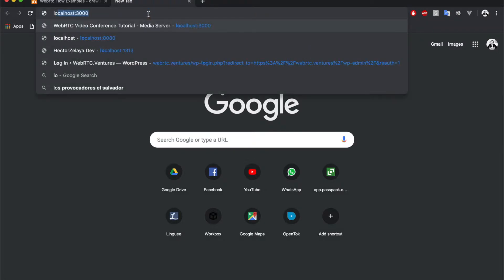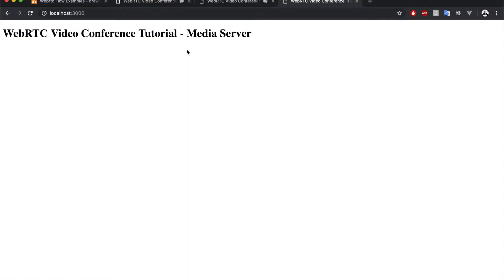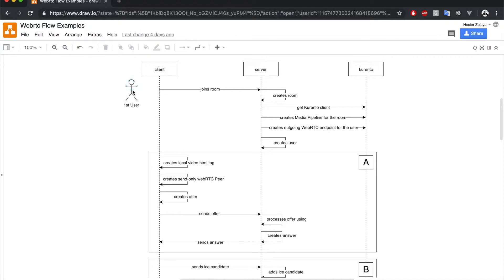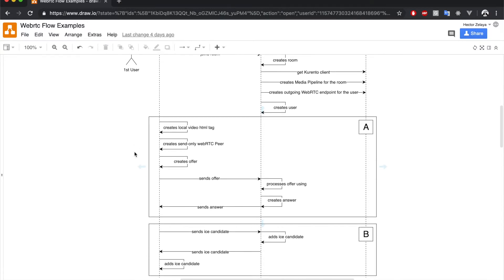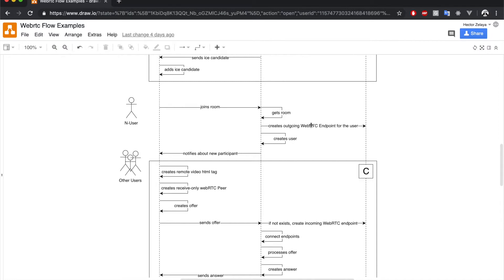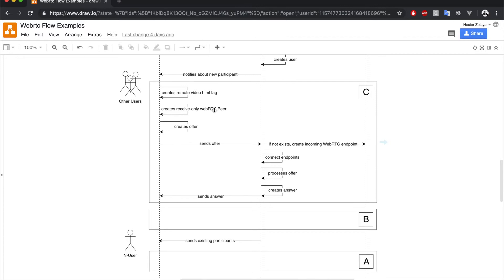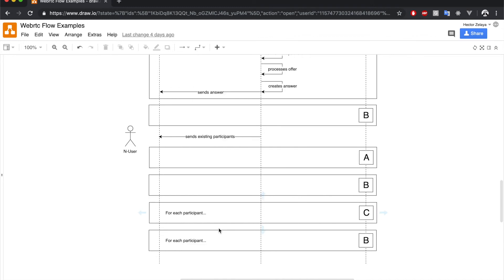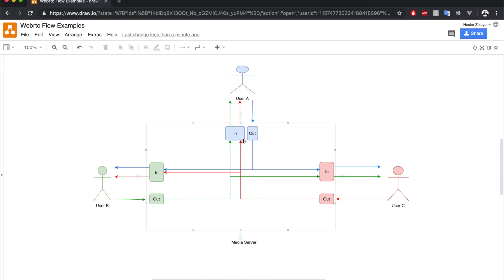Lab 6 1 App Demo